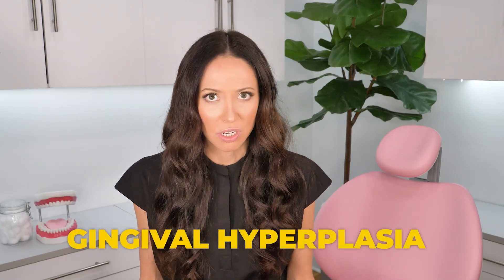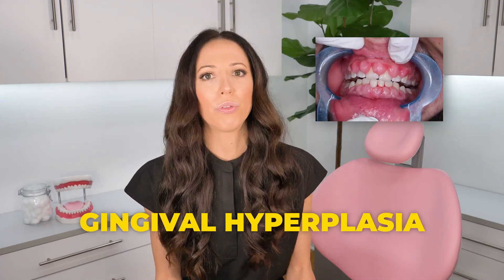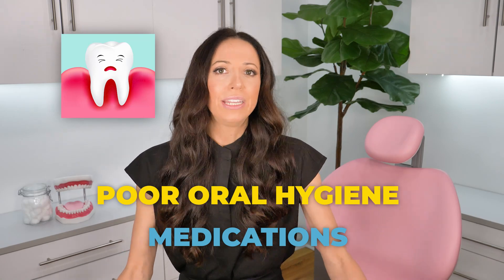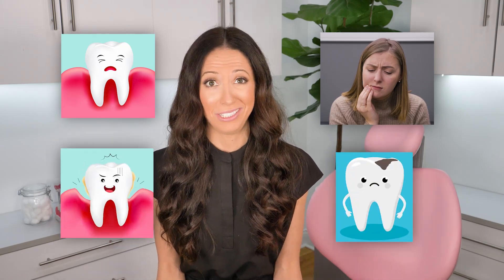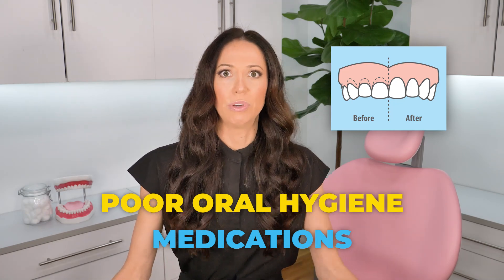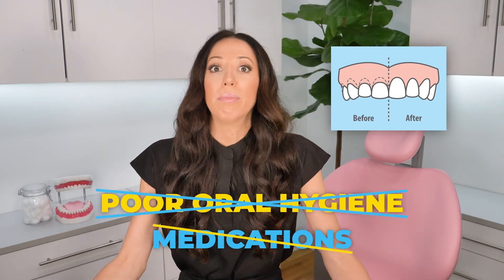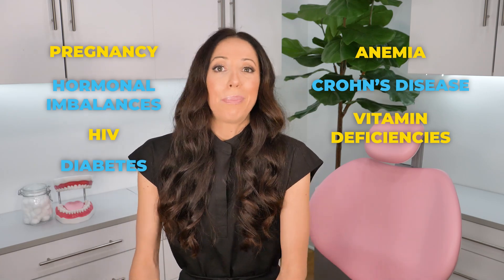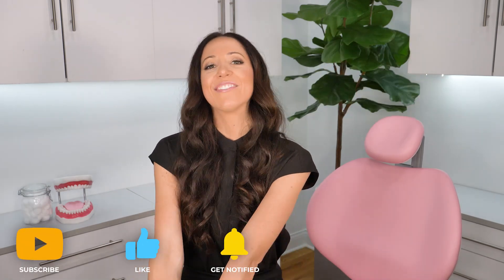Gummy Smiled Explained | Gingival Hyperplasia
Let's talk about WHY some people have gingival overgrowth (where their gums cover their teeth) and HOW to fix it.

A gingivectomy is a minimally-invasive to moderate type of oral surgery where dentists or an oral surgeon removes some of the gum tissue from your smile. By removing the gingiva, the procedure manages tissue overgrowth and helps teeth to look healthier.

Most people don’t get gingivectomies until they’re an adult. If you’ve taken medications (such as certain types of blood pressure pills) or experienced hormonal changes (like pregnancy gingivitis) where your gums suddenly grow larger and look unnatural, a gingivectomy is the best way to get your smile looking like it’s supposed to. Or they talk to their dentist about getting one because they have a gummy smile that makes their teeth look short.

Instead of opting for a more expensive cosmetic treatment, getting a gingivectomy is the more cost-effective and less invasive solution. You usually see dramatic results on the same day, as long as it’s performed with a laser.